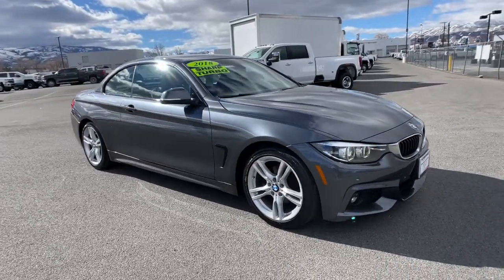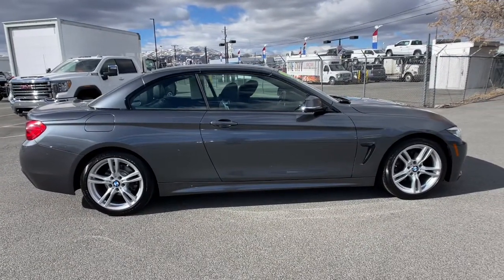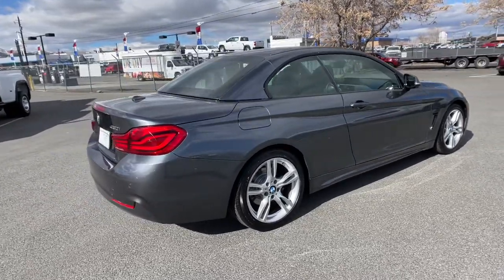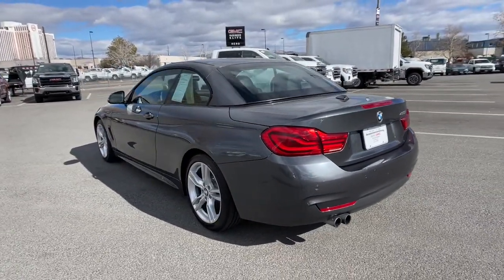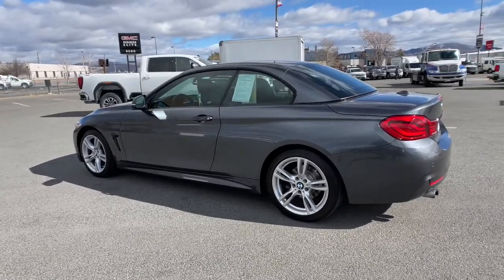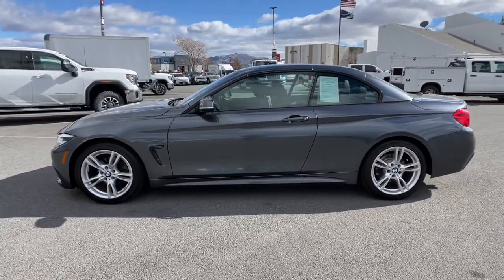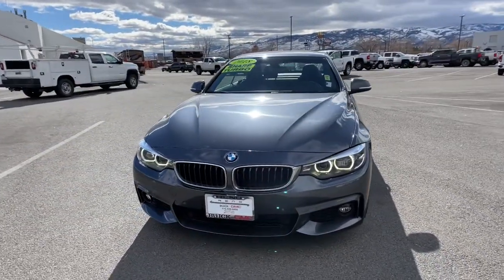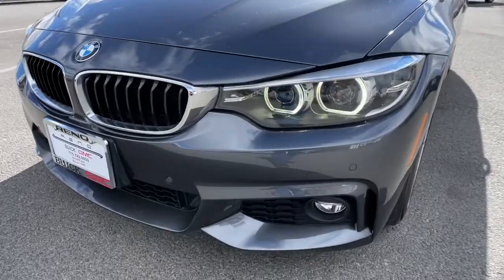2018 BMW 4 Series Reno, Carson City, Lake Tahoe, Northern Nevada, Roseville, NV EC56242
Mineral Grey Metallic Used 2018 BMW 4 Series available in Reno, Nevada at Reno GM. Servicing the Carson City, Lake Tahoe, Northern Nevada, Roseville, NV area.
2018 BMW 4 Series 430i - Stock#: EC56242 - VIN#: WBA4Z1C57JEC56242

Reno GM
900 Kietzke Ln

Clean CARFAX. Mineral Grey Metallic 2018 BMW 4 Series 430i RWD 8-Speed Automatic Sport 2.0L 4-Cylinder TwinPower Turbo24/34 City/Highway MPGAwards:* JD Power Initial Quality Study (IQS)For more information please call ( 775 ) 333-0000.